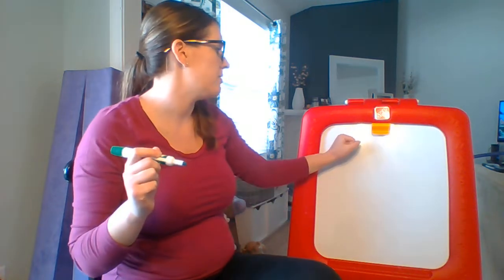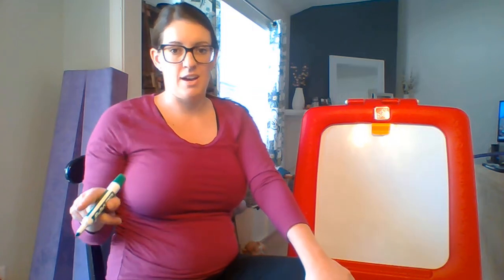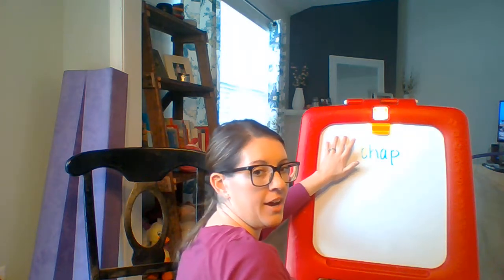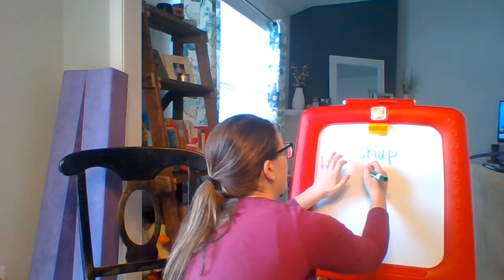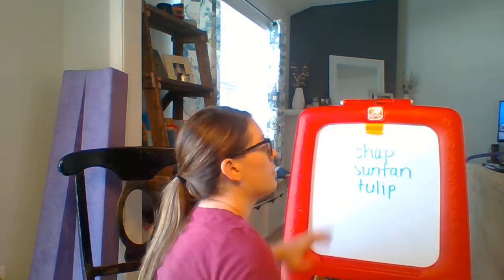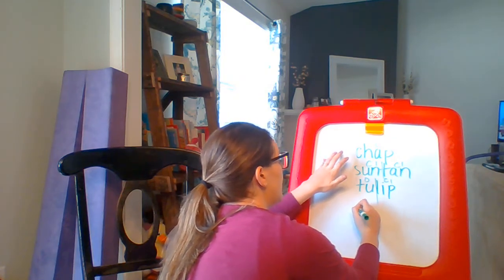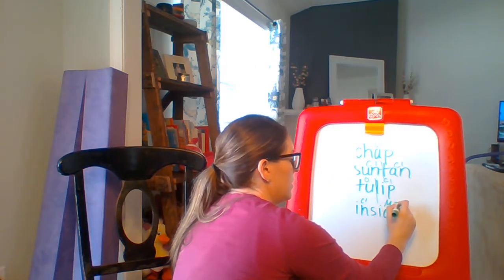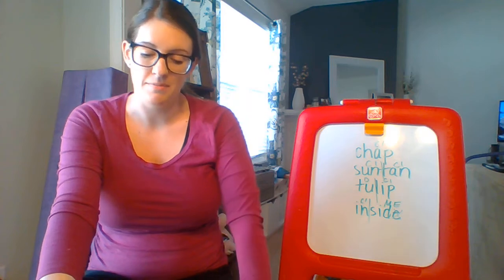Tuesday 03/31 Lesson